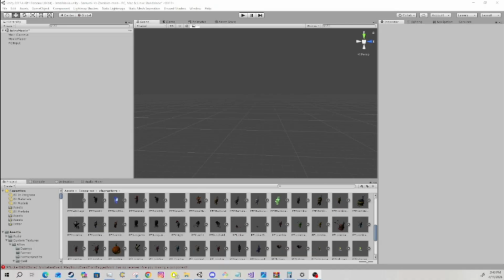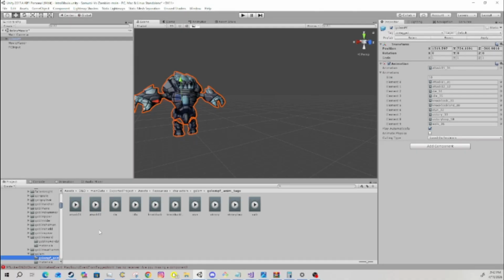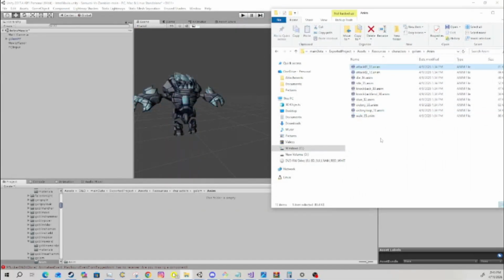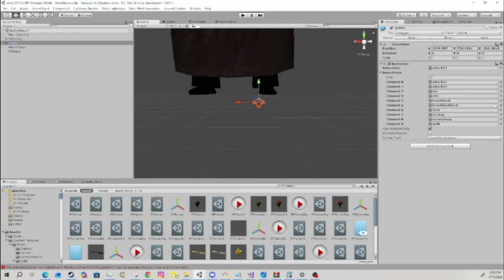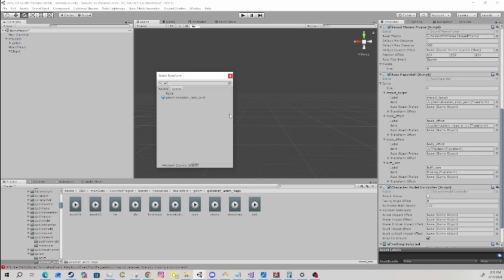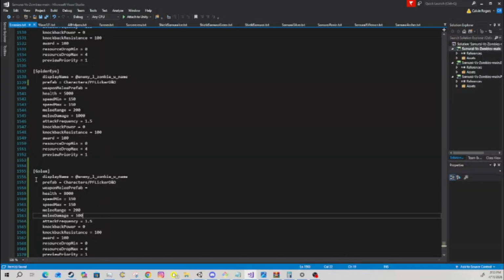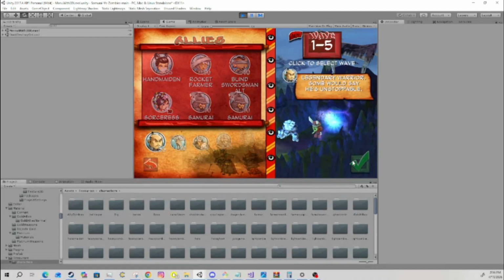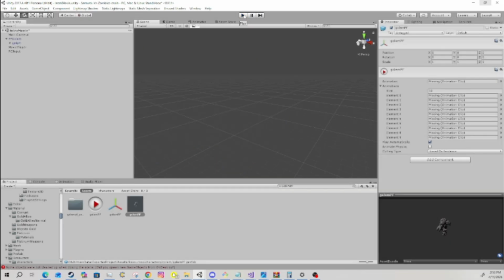How to mod Dungeons and Defenders into your SVZ mod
this is my tutorial on how to import defenders and dragons units into your samurai vs zombies mod.